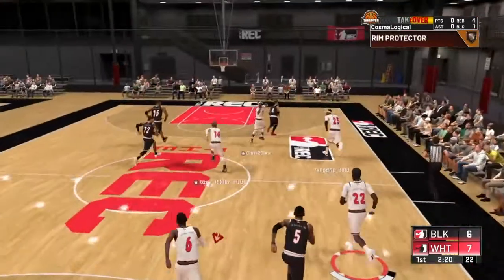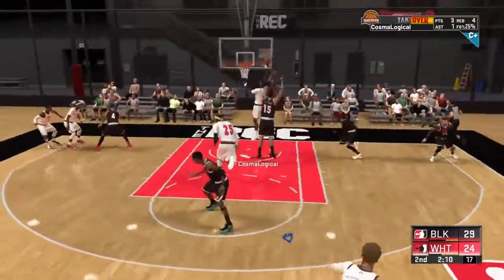MY REBOUNING WING MAKES LIFE EASY | NBA2K20